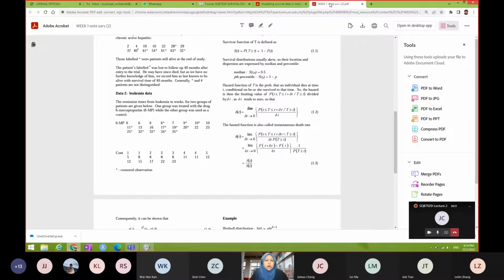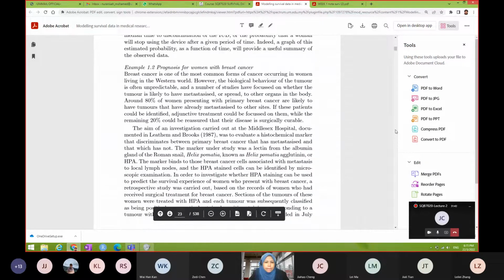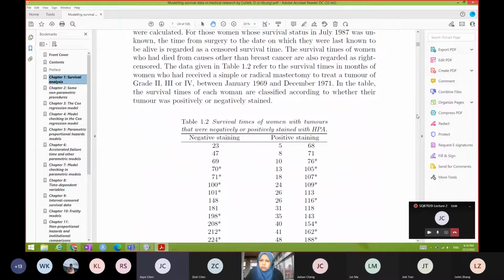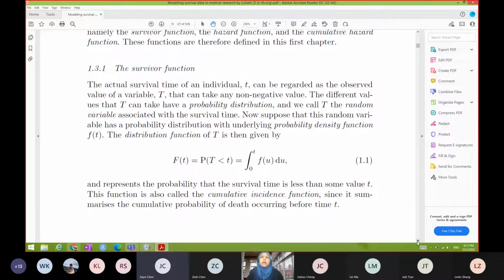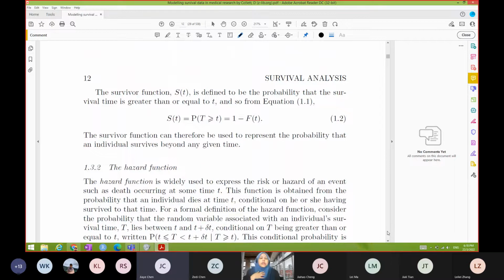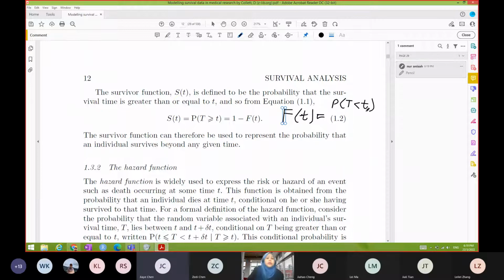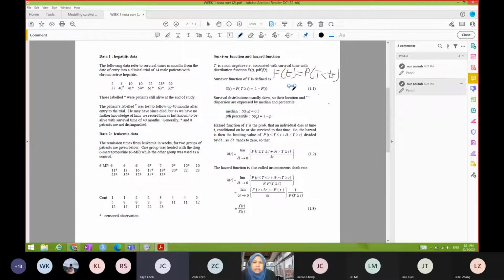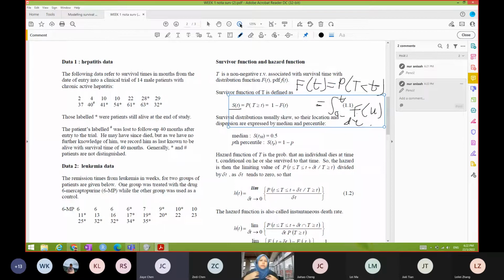SQB7020 Week2 Part1